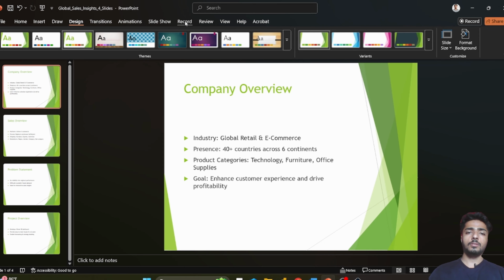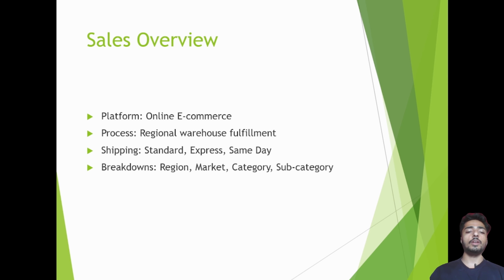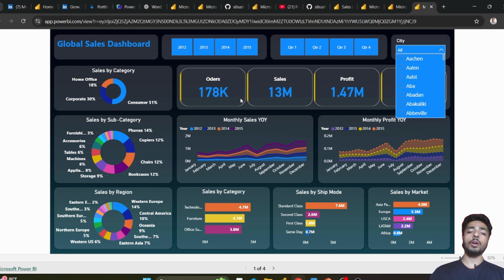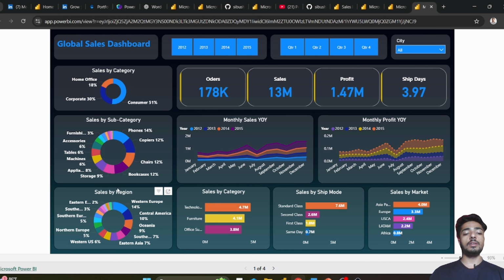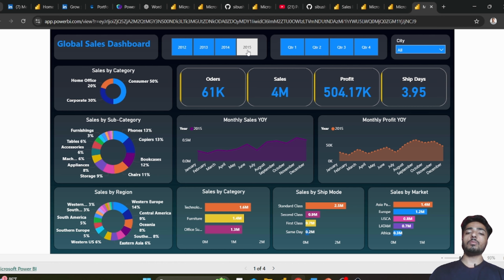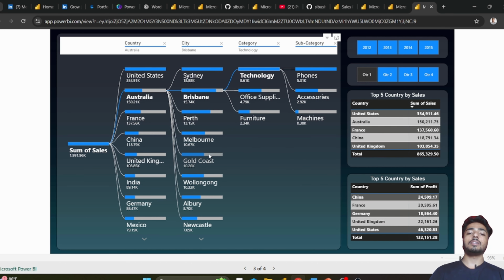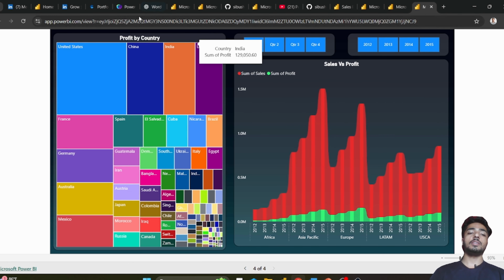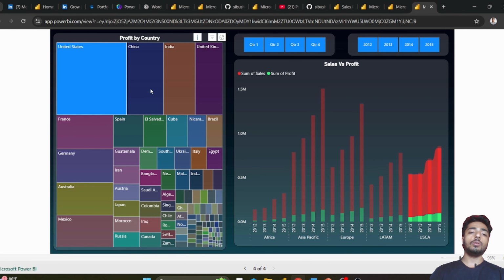ower BI Global Sales Dashboard | End-to-End Power BI Project for Beginners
📊 Welcome to this Global Sales Dashboard Power BI Project!

In this video, I walk you through a real-world Power BI project built to analyze and improve sales performance across different regions and product categories. This is perfect for data analyst aspirants looking to build their resume portfolio.

💡 What You'll Learn:

Company sales process explained simply

Real-world business challenges and solutions

Dashboard building steps with filters and DAX

Forecasting, decomposition trees, and KPI tracking

How to present insights to technical and non-tech teams

📌 Project Objective:
To build an interactive Power BI dashboard that provides insights into sales trends, shipping modes, customer segments, and regional market performance for better business decisions.

📁 Dashboard Features:

Category/Sub-Category wise sales & profit

Regional and market insights

Forecasting sales trends

Decomposition tree for root cause analysis

Comparative KPIs

📈 Tools Used:

Power BI (DAX, visualizations, slicers)

Excel for dataset formatting and cleaning

🔗 Live Dashboard Link:
👉 View Power BI Dashboard